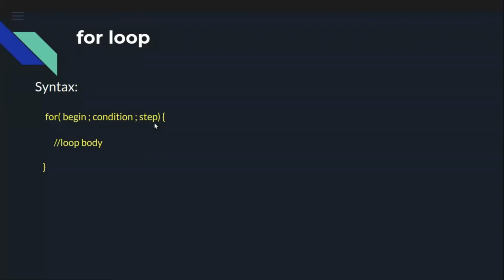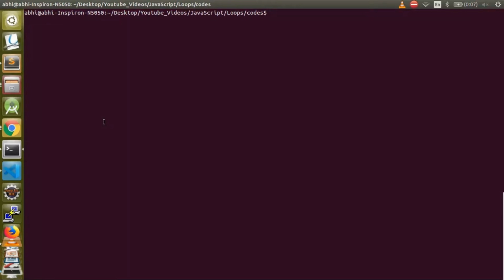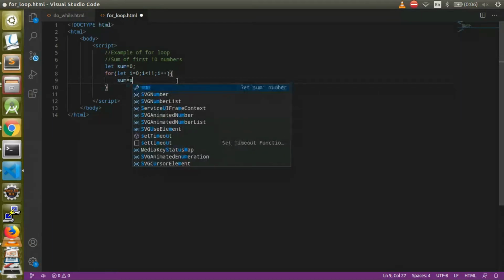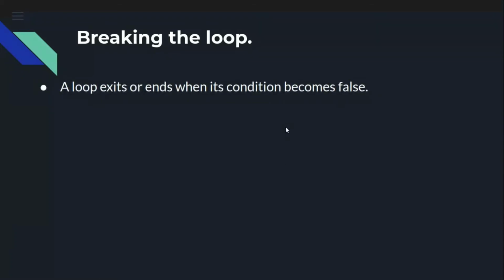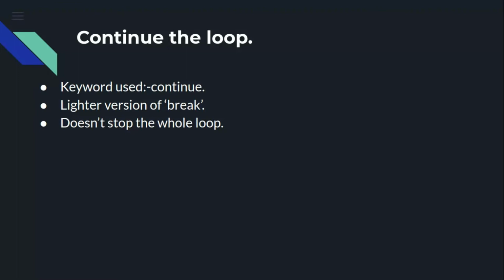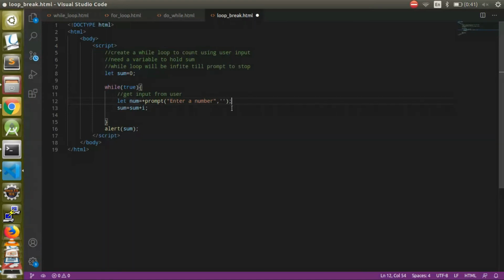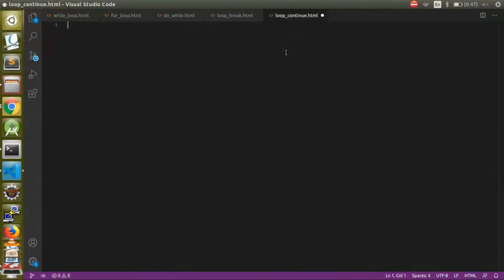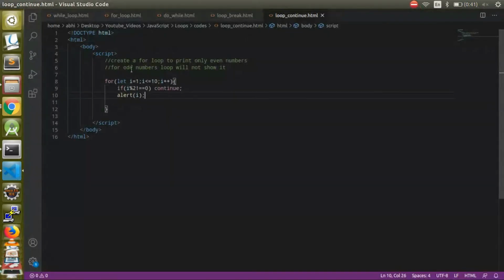[English] Loops and More | JavaScript MasterClass English | Part 2